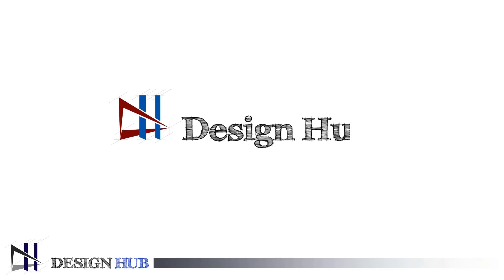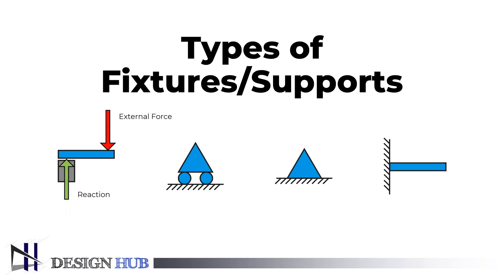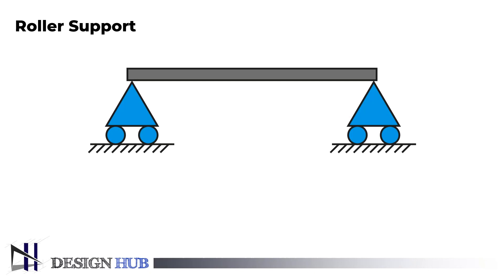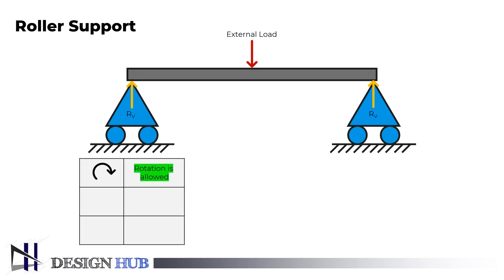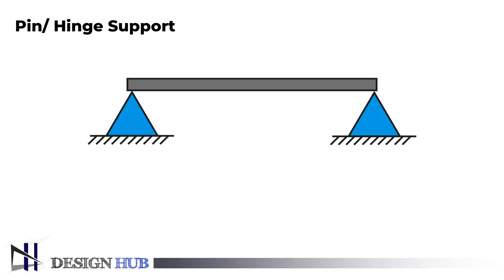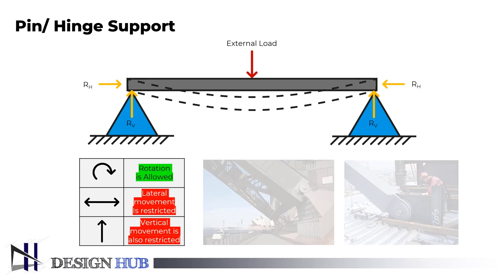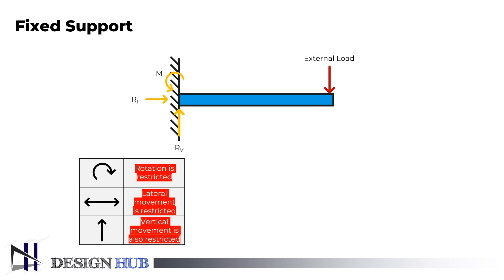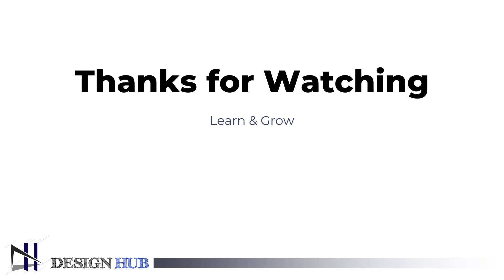Type of Support in FEA Simulation |Design Hub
this video about - type of Support used in FEA Simulation

Ansys tutorial
Design Procedure
CFD Tutorials